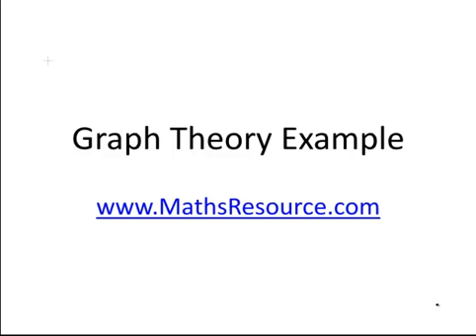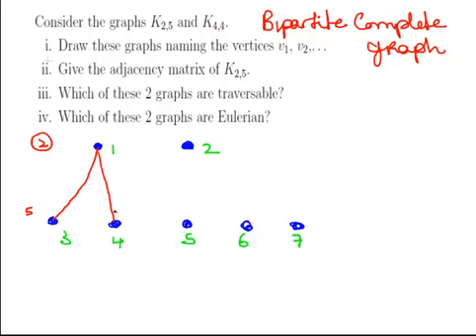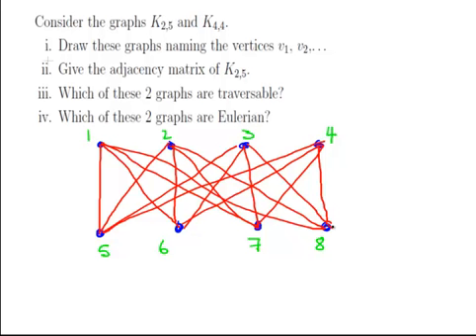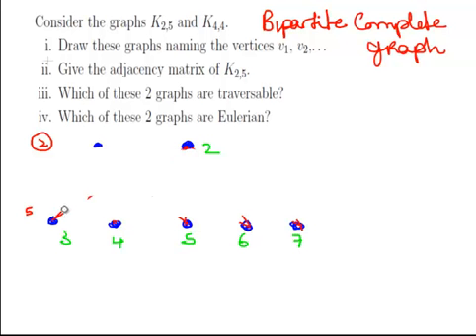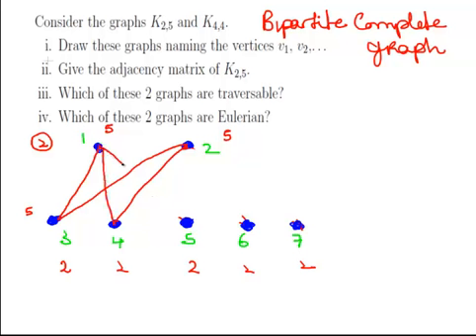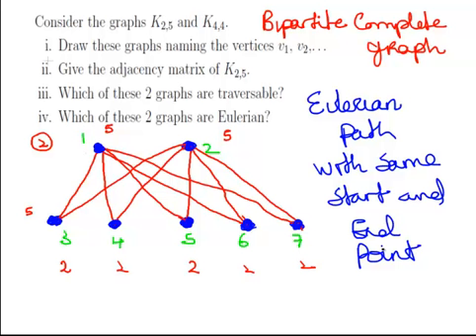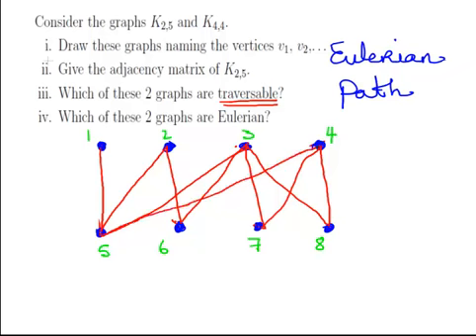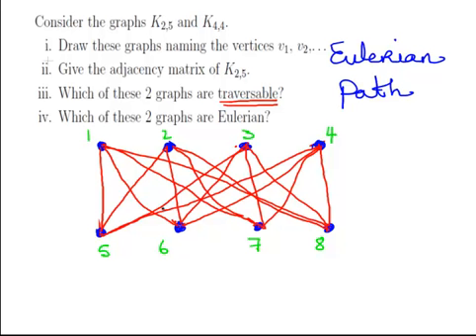Graph Theory : Traversable and Eulerian Graphs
MathsResource.com | Graph Theory